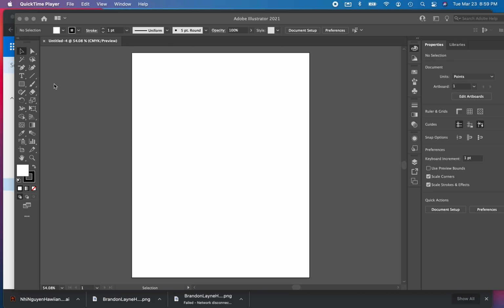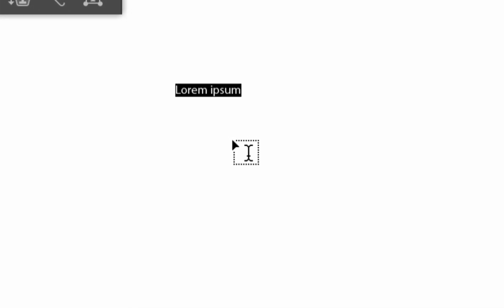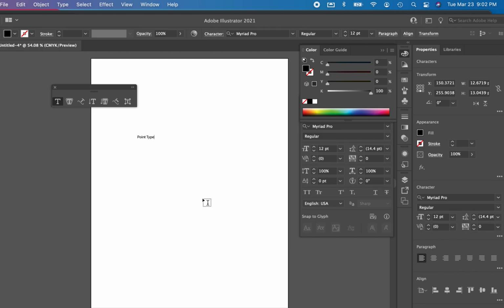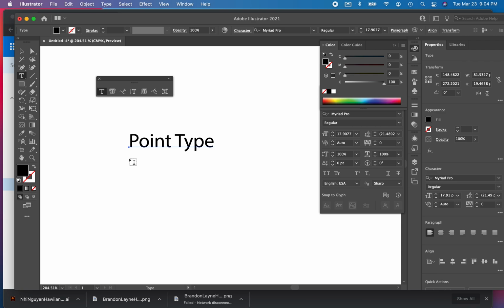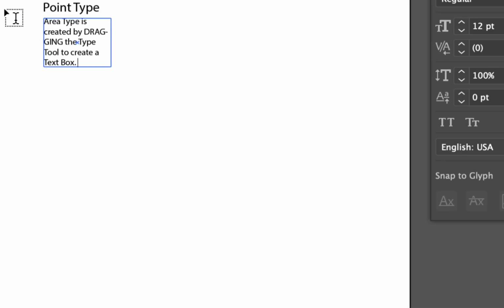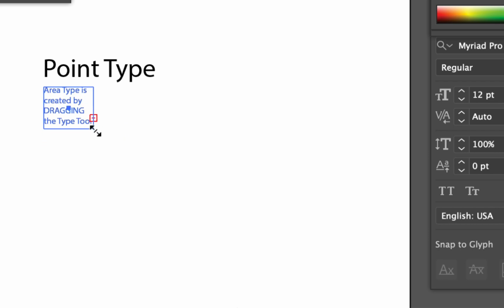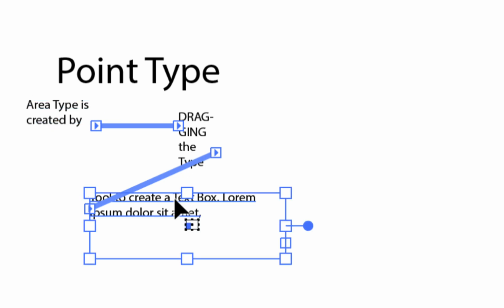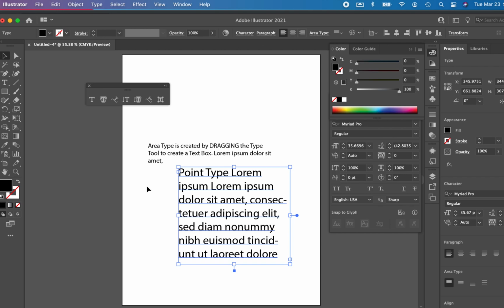Point and Area Type in Adobe Illustrator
You will learn the two primary modalities of the Type Tool operation.